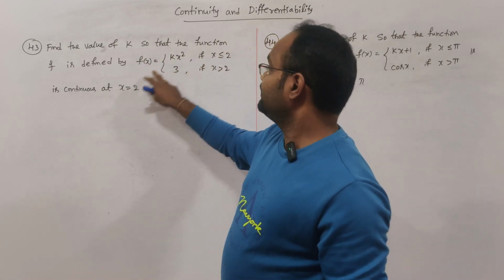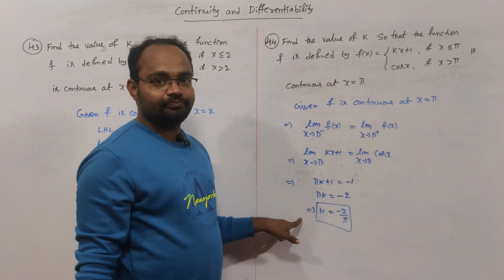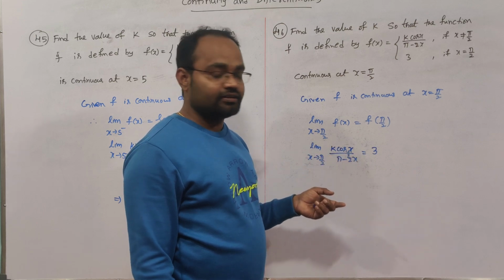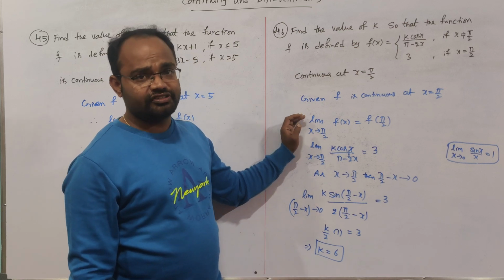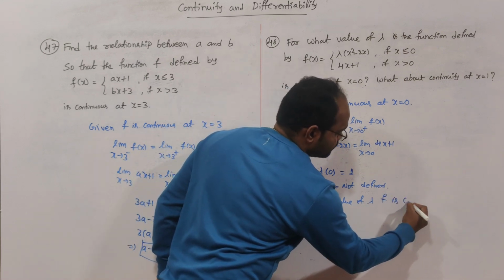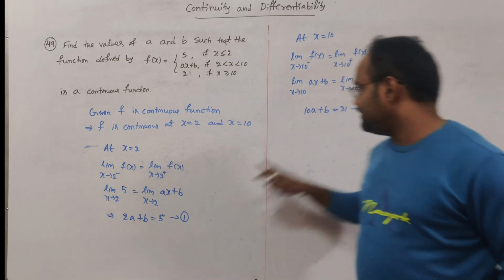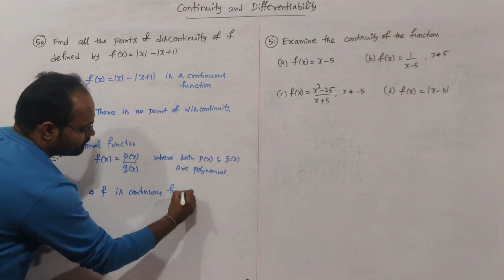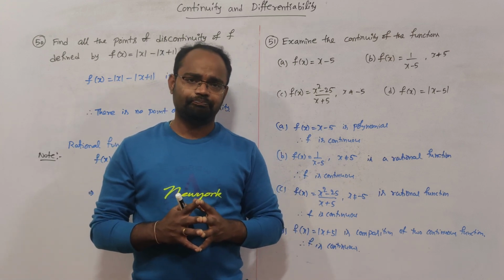2nd PUC|Class12| Continuity and Differentiability| 4 mark important questions| in Kannada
Explained in simple and in Kannada way 4 mark important questions in Continuity for puc board exams
# maths
# puc
mathematical concept
continuity and differentiability
 # chapter 5
karnata state board
simple explanation